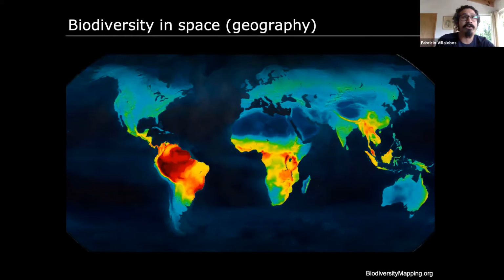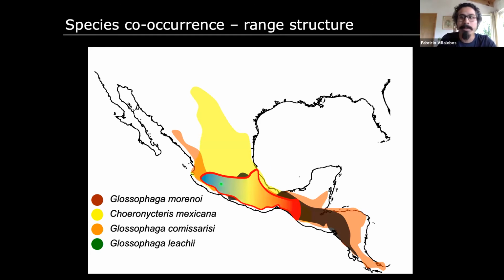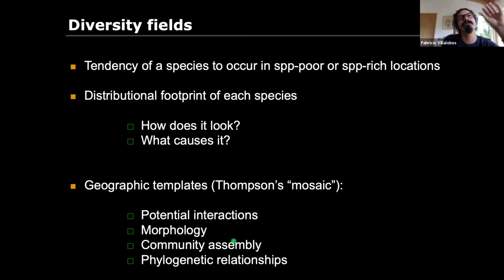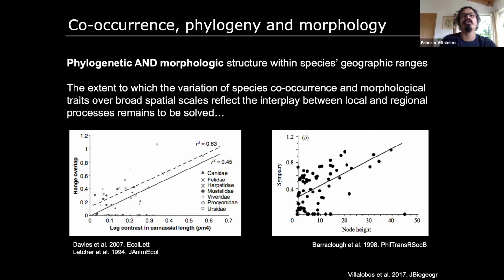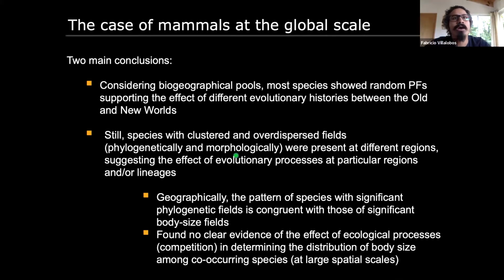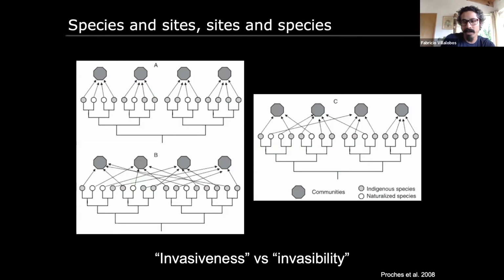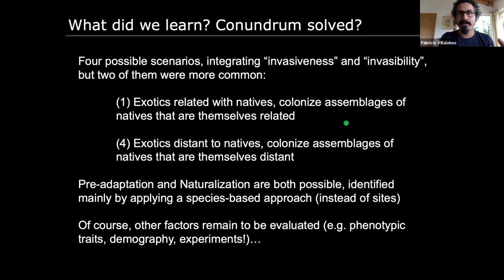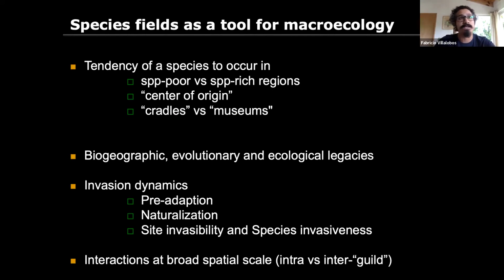SBE meeting 2021's talks: Fabricio Villalobos, Ph.D.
"Species fields: an evolutionary macroecology approach to study biodiversity patterns" by Fabricio Villalobos, Ph.D.

This talk was realised on June the 20th of 2021 as part of the symposia "The new era of Biogeography"

For more details, download the SBE meeting 2021's book of abstracts